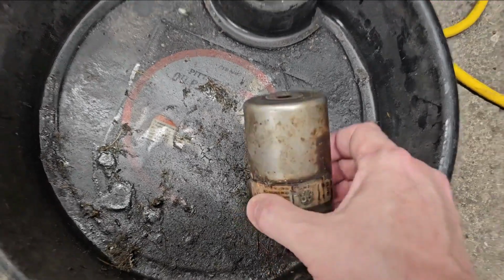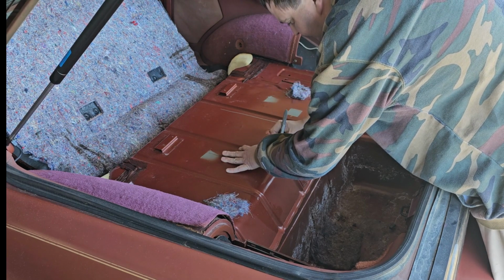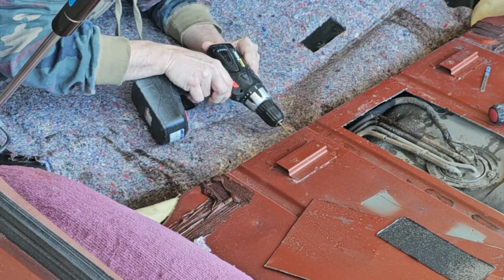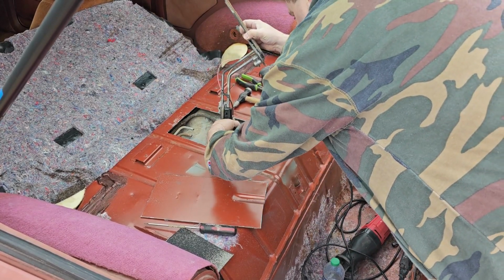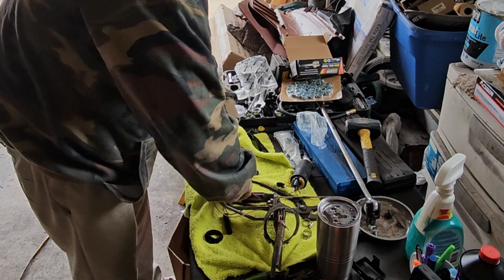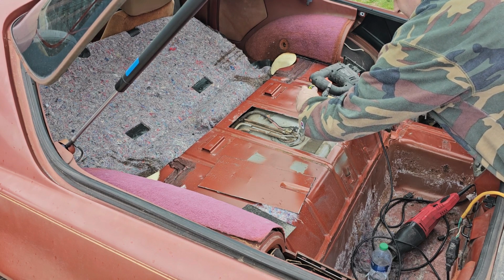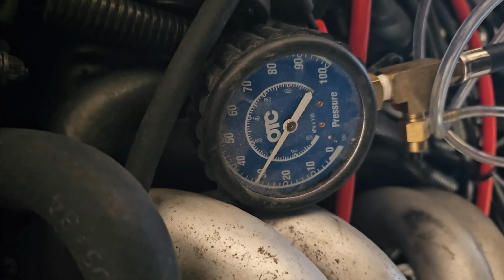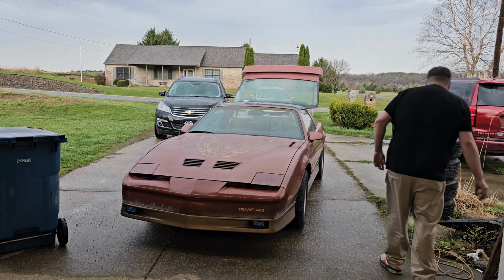Will It Finally Run? 85 Firebird Trans AM Fuel Pump Replacement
I finally replace the fuel pump in my 1985 Pontiac Firebird Trans Am, Will It Run? Lets find out.

0:00 Intro
1:57 Removing the Pump
4:40 Swapping the Pump in the Assembly
6:54 Reinstalling the Fuel Pump Assembly
10:33 Will It Finally Run?
10:33 Final Test